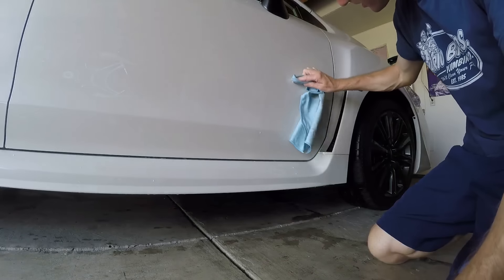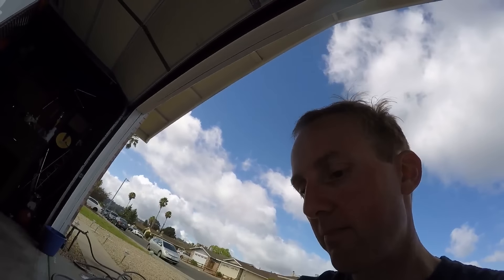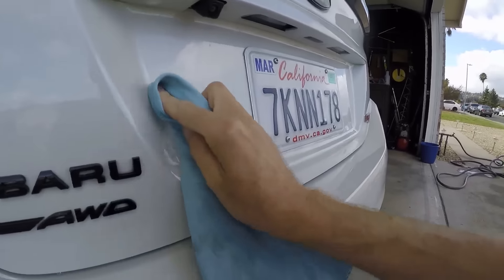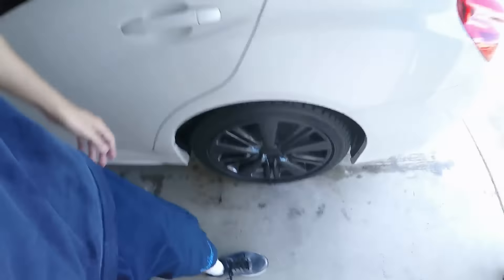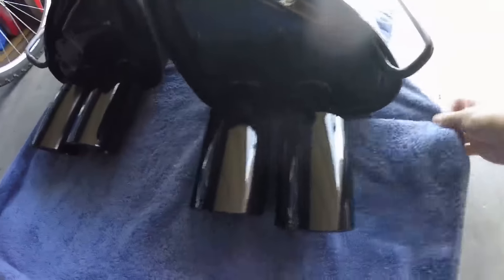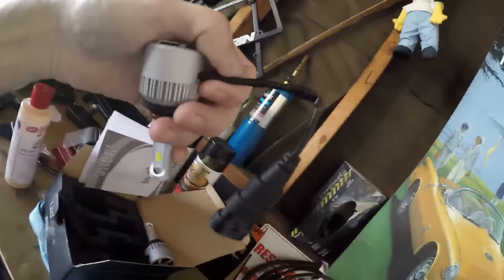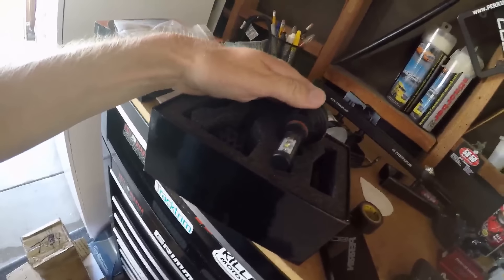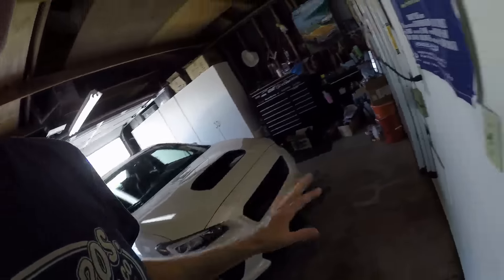2015 Subaru WRX Ep. 541: Sunday Roundup, and 14k Subs!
Detailing
3M Wheel and Tire Cleaner
3M Tire Restorer

Powertrain
10 Pack Breeze Liner Clamps (Size 20)
10 Pack Breeze Liner Clamps (Size 44)

Exterior
3M Gloss Black Vinyl 1080 Series 5’ x 1’
3M Scotchprint Matte Black Vinyl 1080 Series
3M Scotchgard Clear Vinyl 12” x 60”
3M Scotchgard Clear Vinyl 6” x 60” For Bumper Protectors
3M Scotch-Mount ½” x 15’ Molding Tape

Tools
3M Painters Tape (.94” wide)
3M Painters Tape (1.41” wide)
3M Paint Respirator Mask

Other YouTube channels:
TheLastHumanOnEarth
LastHumansTech